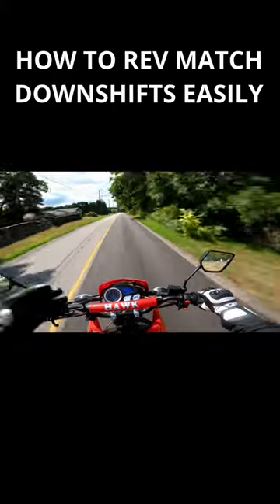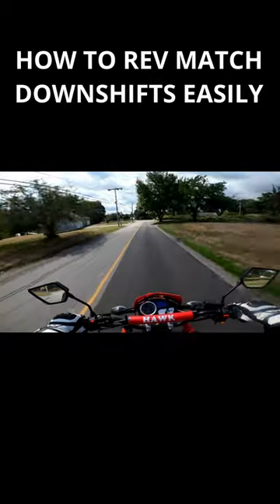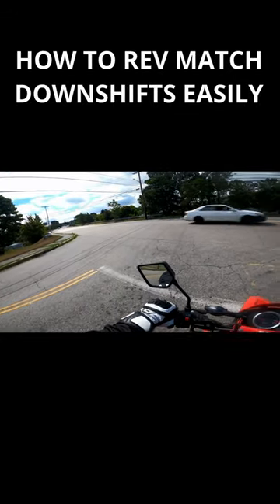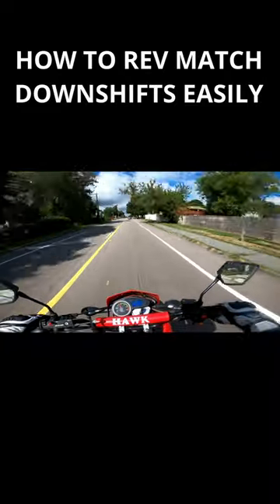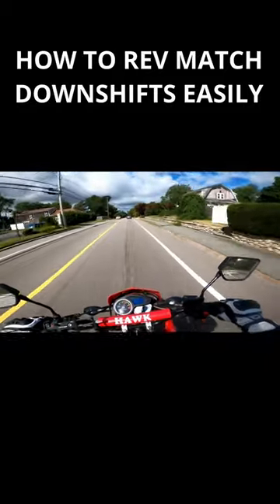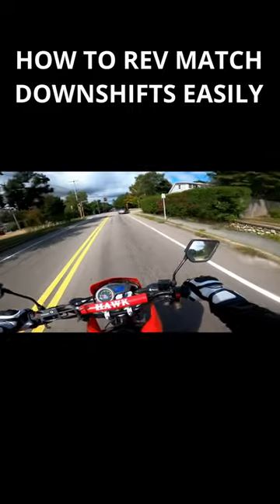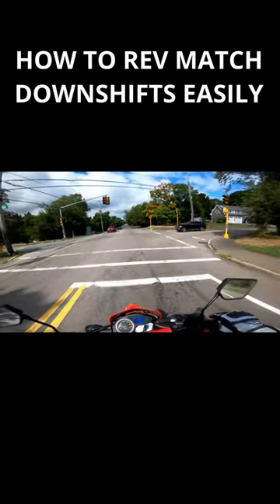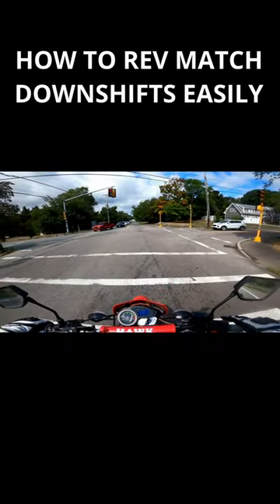HOW TO REV MATCH DOWNSHIFTS IN 1 MINUTE OR LESS | MOTORCYCLE 101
Hawk 250
Nibbi Carb
17T Front Sprocket
45T Sprocket
Digital Speedometer
Shock(requires spacers)
Shock Spacers:
Front Tire
Rear Tire
Front Tube
Rear Tube
Spark Plug
Ear Plugs

My MotoVlog Setup:
Go Pro Hero 8
Mic Adapter
Helmet Mic
Helmet Mount
ND Filters
Pure Sound Mic

Amazon Prime Music Trial